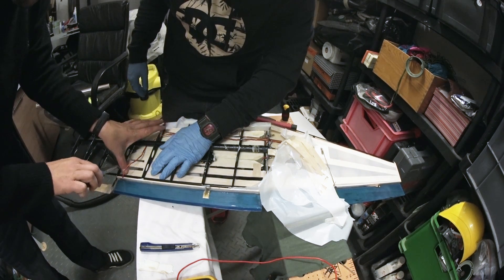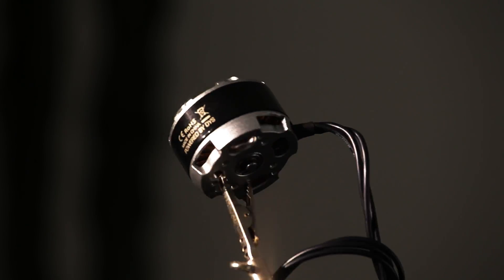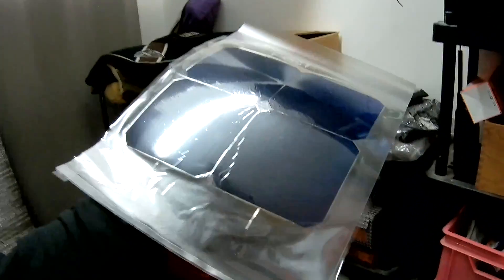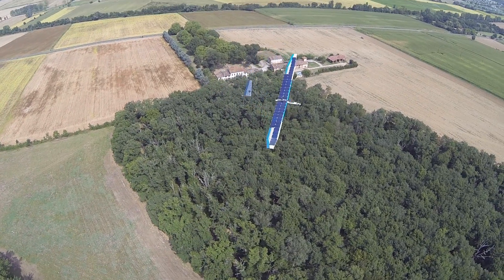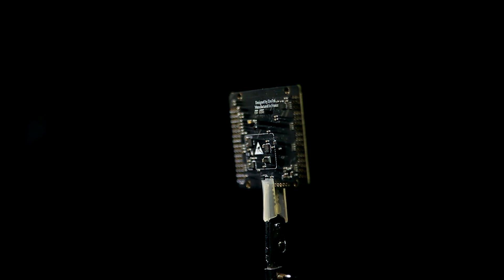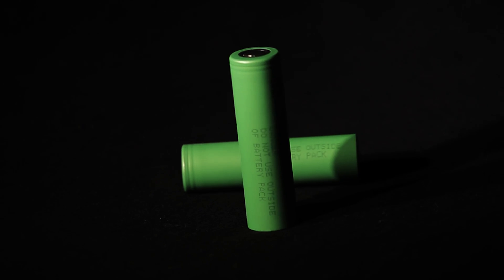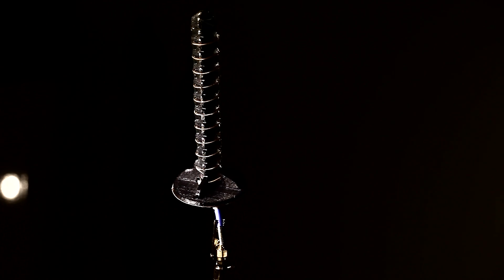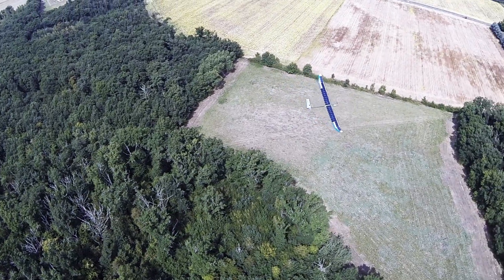Work in progress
Some modifications of our solar plane for next summer. New motor, solar cells, batteries, encapsulation process, autopilot (dropix PX4)...
I'm working on the ground station too ( more screens and a solar power station )

Solar cells